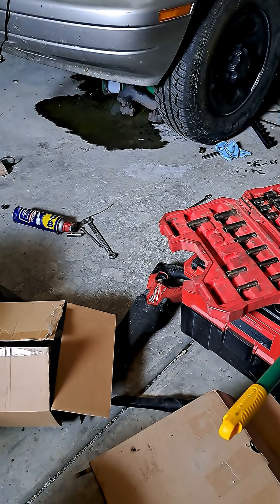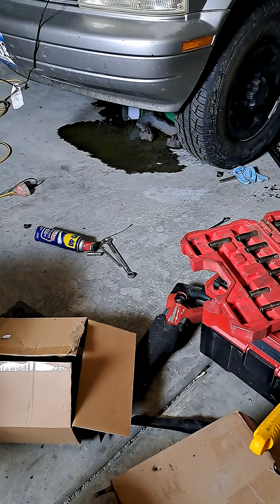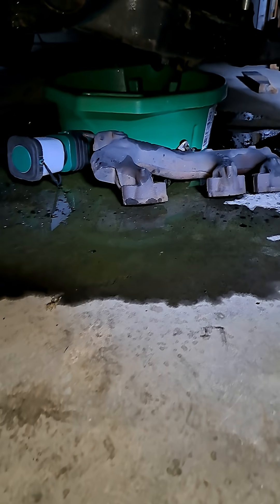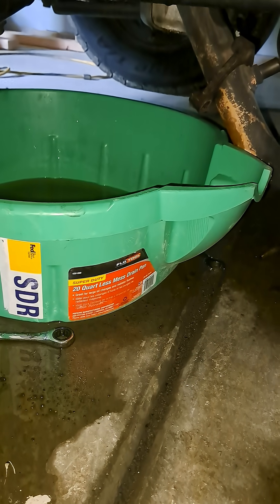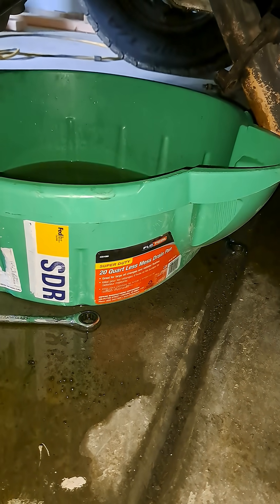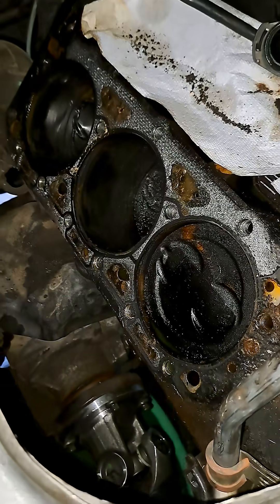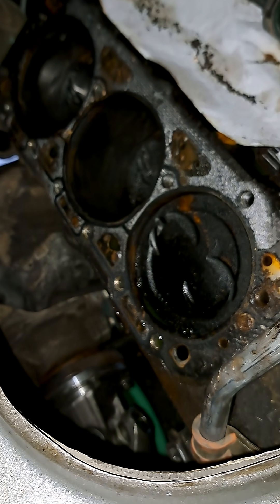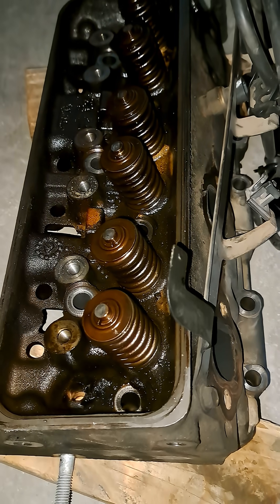🐈 😻 Looks like I gotta do the cat litter floor scuff coming up again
Just to clarify, the cylinder heads are held in with 7 head studs inside of the cylinder head and 6 studs on the outside making it 13 studs that are torque-to-yield style bolts meaning they are one-time use because they stretch upon being torqued to the correct specification. So make sure you get a new set of head stud bolts if you are doing this yourself.

Also didn't realize at the time that the harmonic balancer has 2 timing marks on it and to set TDC #1 Cylinder for distributor install it will throw you off. Makes sense why the distributor rotor cap was pointing at cylinder #6 initially. If you can try to learn from my mistakes and stumbling blocks so you don't have to. These videos help me learn as well.

I upload new videos weekly.

God bless 🙌 🙏